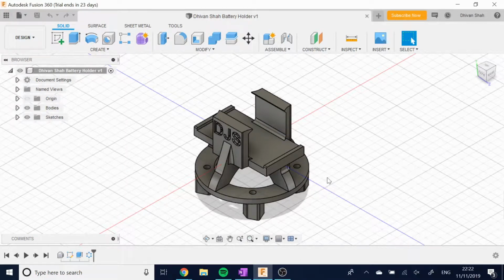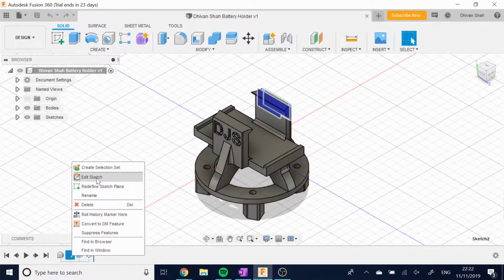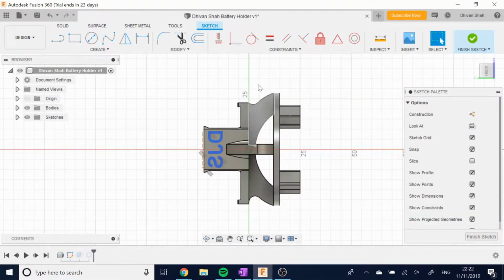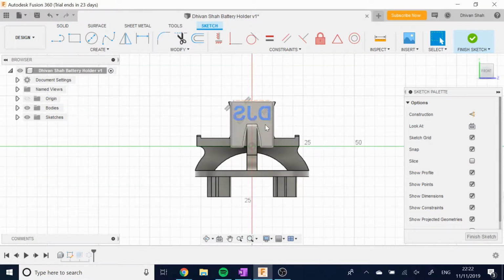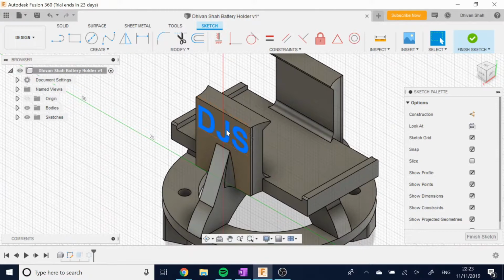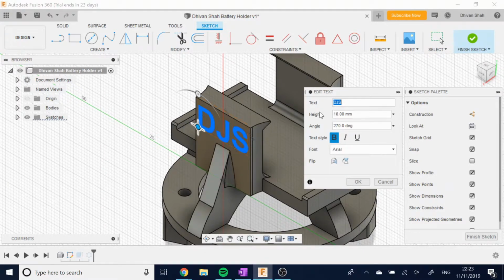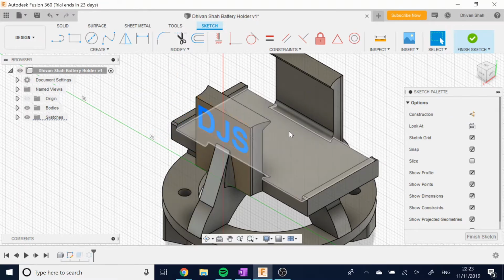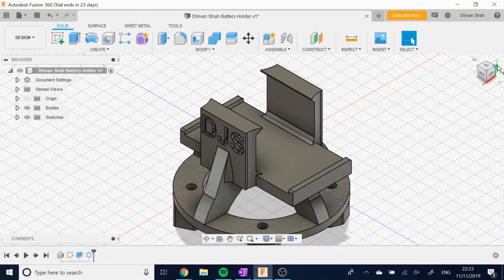How to edit text in Fusion 360